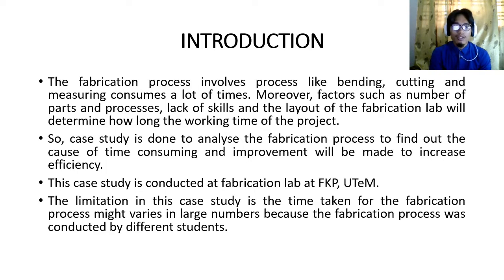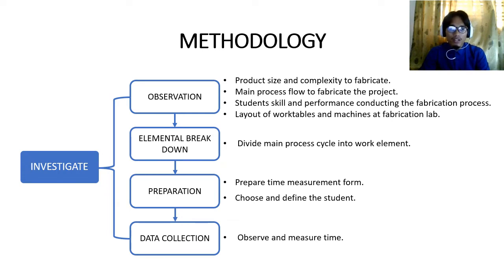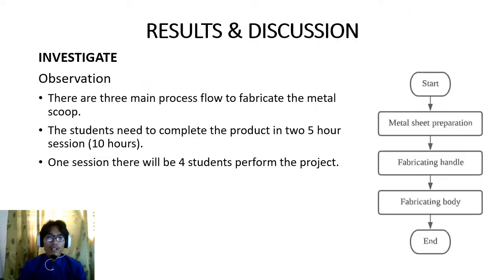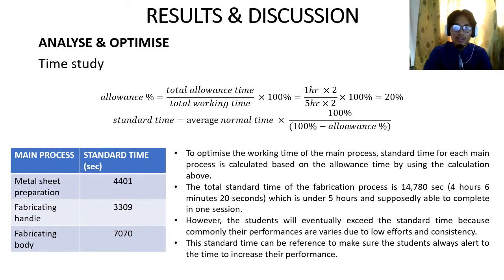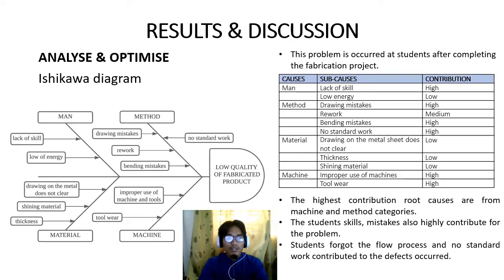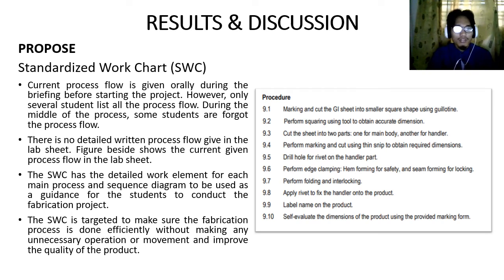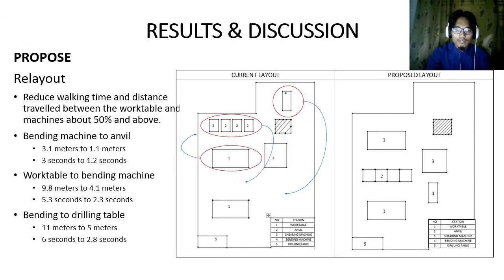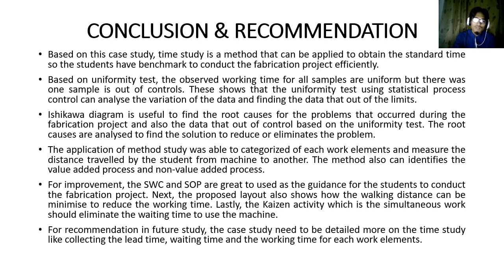BMFU4924 PSM 2 PRESENTATION B051820068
TITLE: EFFICIENCY OF FABRICATION PROCESS BY REDUCING THE WORKING TIME: A CASE STUDY AT FABRICATION WORKSHOP.